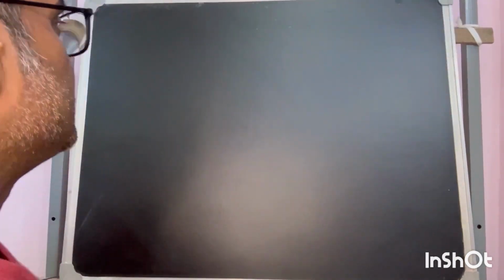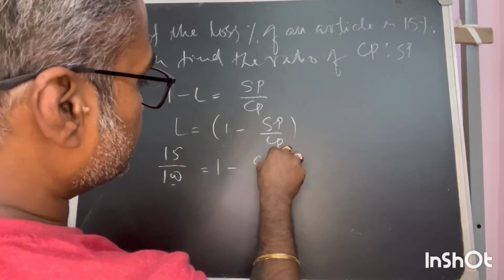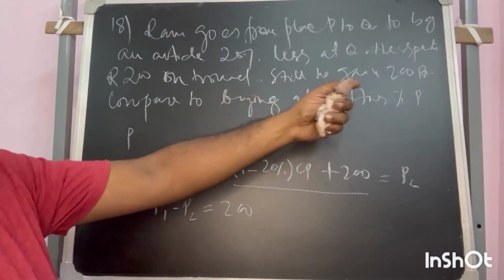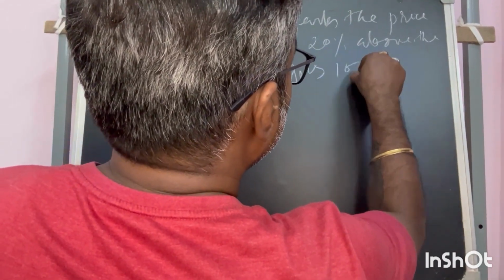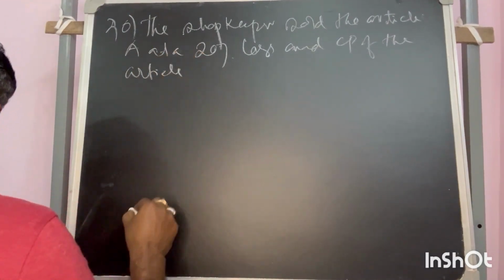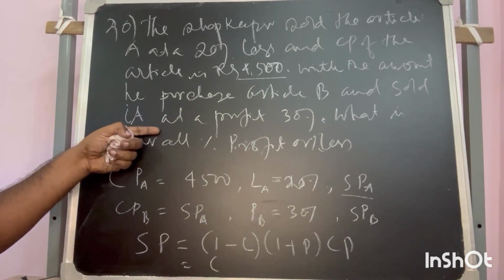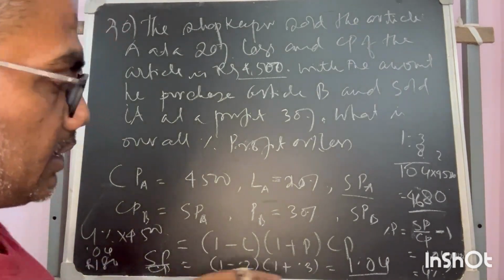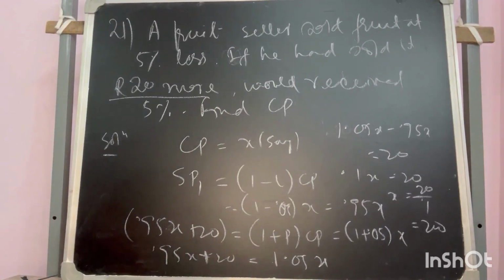Profit and loss